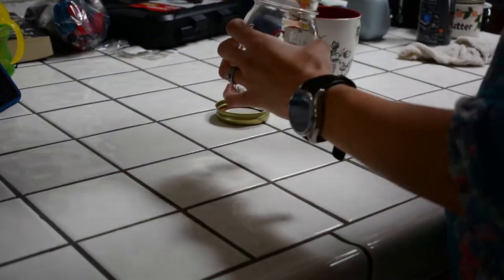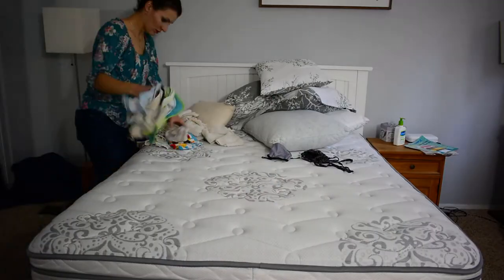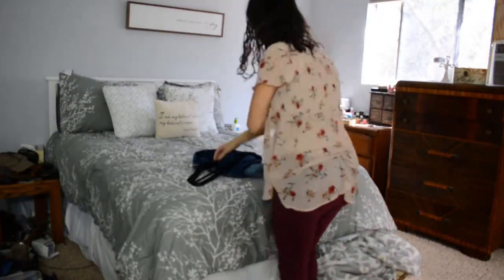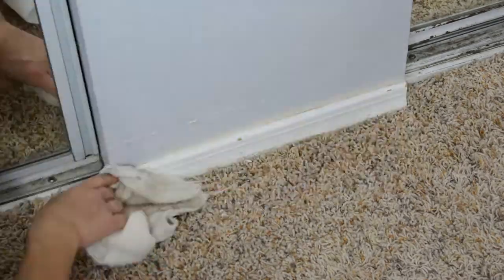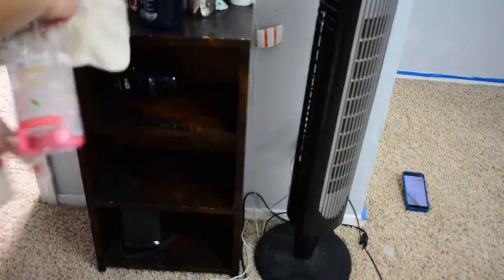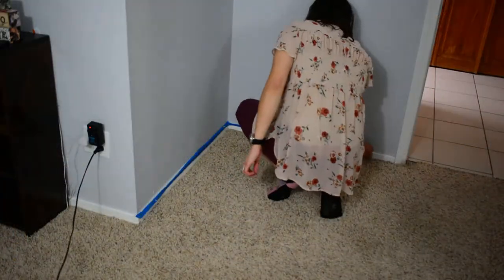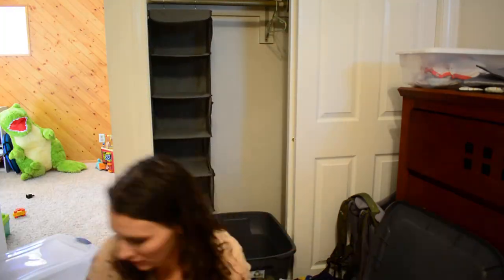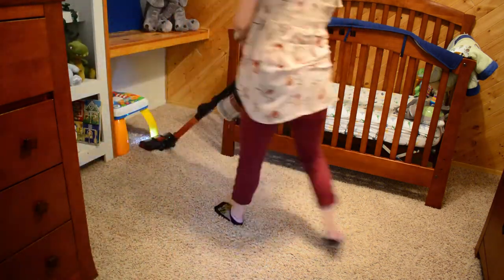Ultimate Fall Deep Clean and Decorate with Me Pt. 4 | Bedrooms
It’s the final riveting installment of my fall deep cleaning series. I know you’ve all been waiting with bated breath! ;) I hope you have enjoyed this, and that it motivated you to get your house ready for the upcoming holiday season!

Blessings!

The “Ben” necklace is 16 inches, the “Liam” necklace is 18 inches, and they are both in font 66. :)